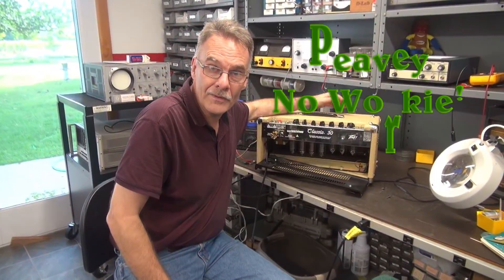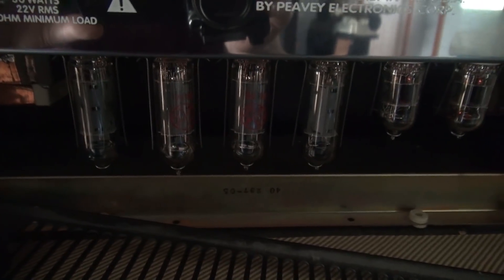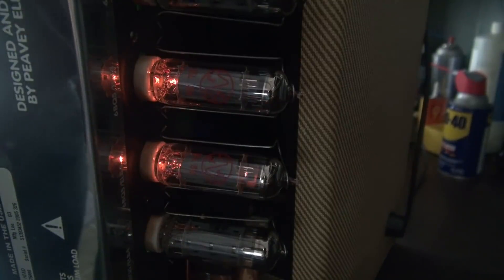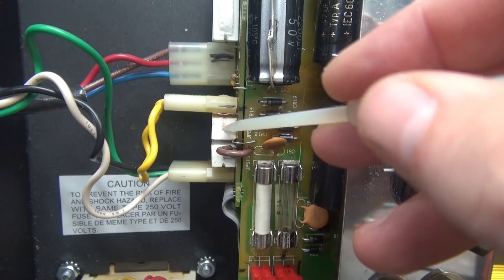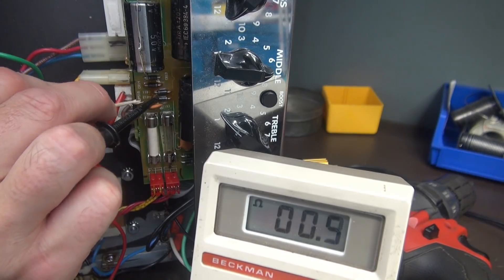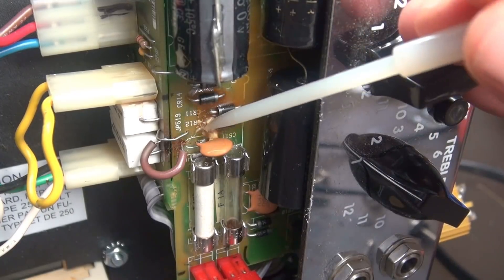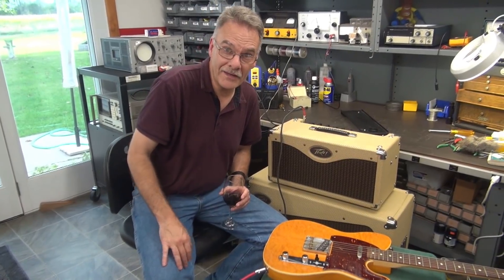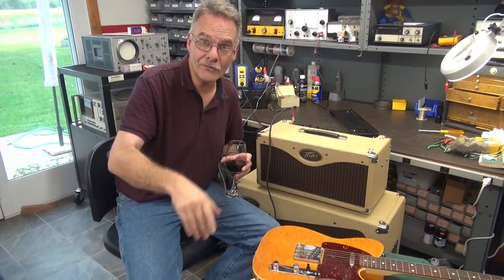How to fix Dead Peavey Classic 30 tube guitar amp no output for Free D-Lab electronics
Came home after work and what was waiting for me? A Peavey Classic 30 with no output. Intermittent operation as reported by the owner. I figured, yep a circus board, bad connections. Sure was. A fairly straight forward repair. If you have these issues with your amp, look at it soon, as this type of failure will damage your circuit board.  I wish to thank all of you for supporting D-Lab. I am attempting to grow my channel and capabilities. This is only possible thru more subscribers, Moola, and positive feedback. I will do my best to stay on track, deliver the information you seek. See my websites on Reverb.com and D-labelectronics.com.